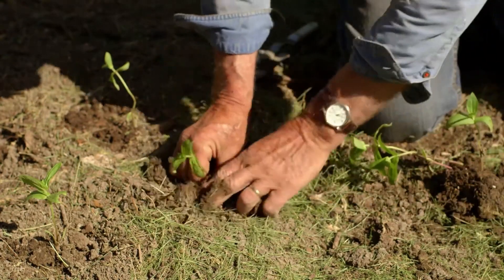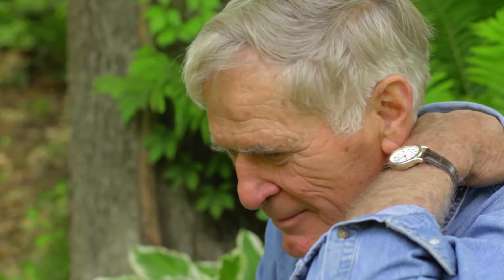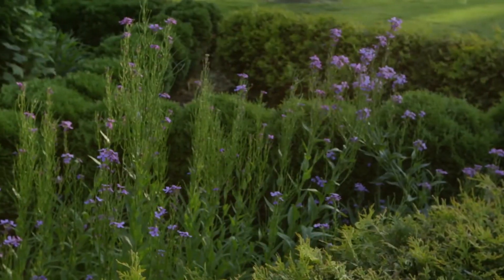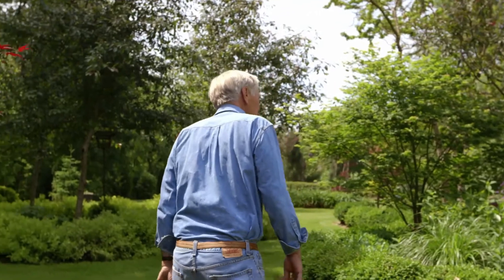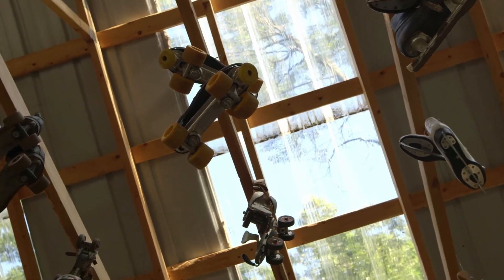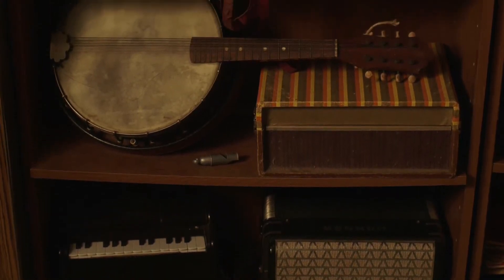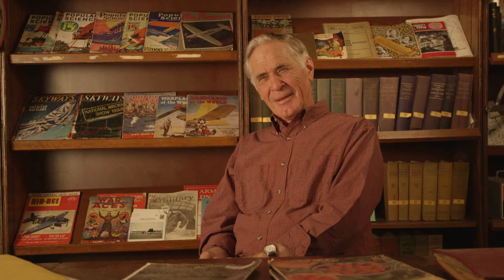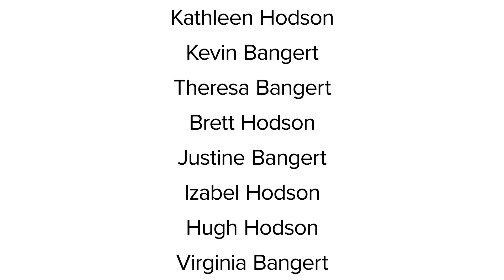Conversations with Richard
This is my dad, in March he will have been gone five years and I still miss him every day. This is a film my son made, and is only the tip of the iceberg when it comes to who he was. An electrical engineer with several patents, farmer, gardener, innovator. He grew up farming, put himself through college, and found himself in places he could not have imagined on the farm in Lee County, Iowa. I owe him and my mother everything.

He was always experimenting, and willing to take a risk, some things worked better than others, but he was a pretty safe bet no matter how unconventional his idea might have been.  As far as my mother goes, if she wasn't in full support, she was at least willing to go along, and you know, things worked out just fine. They were a good team.

He taught us to be independent and responsible, respectful and courteous, and how to laugh at ourselves.

I only hope you are lucky enough to have a father like I had.